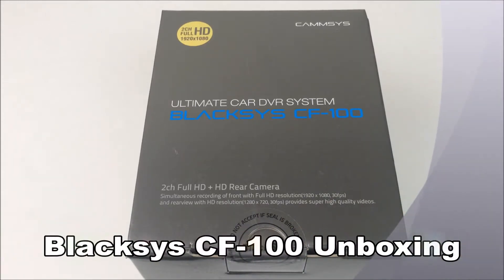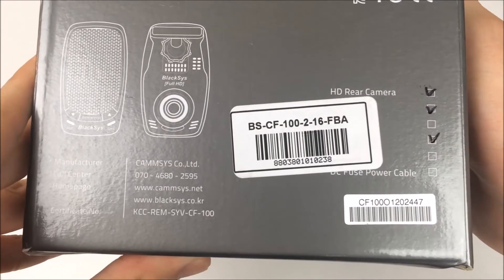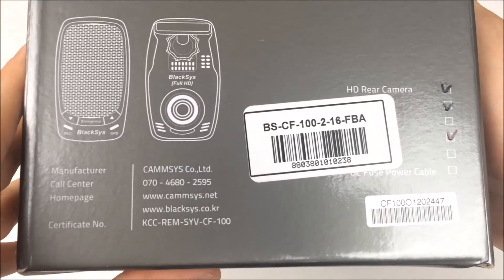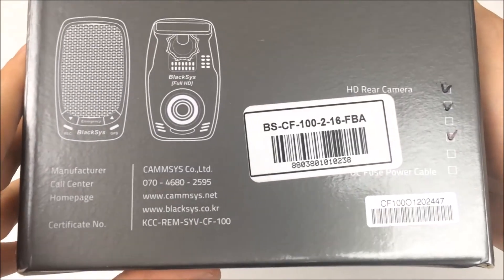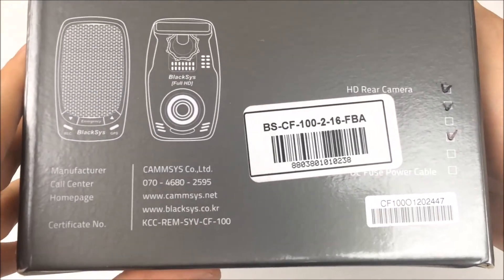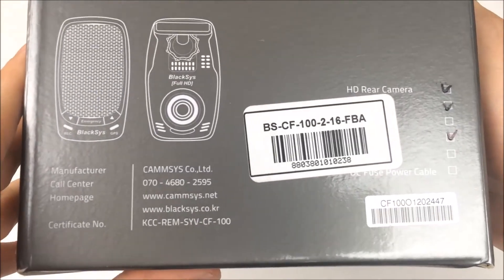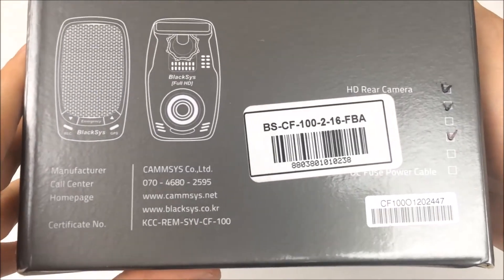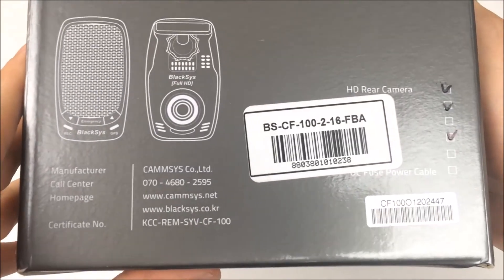Cammsys Blacksys CF-100 Unboxing - The Best Cheap 2ch Dashcam!